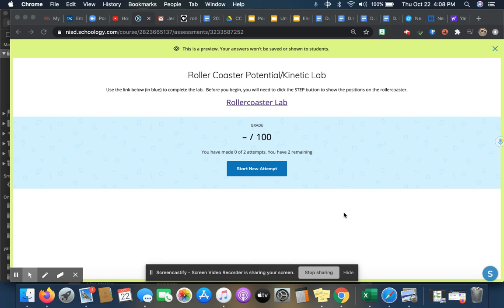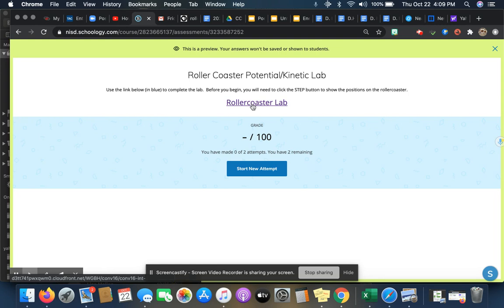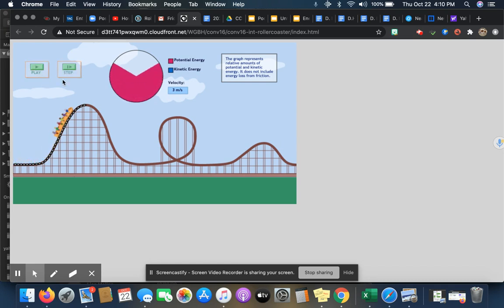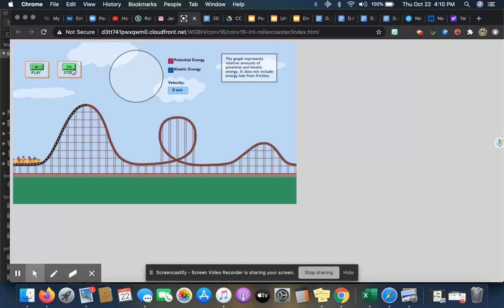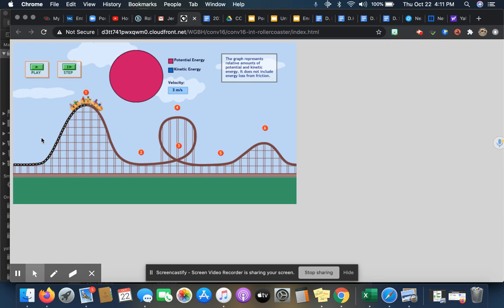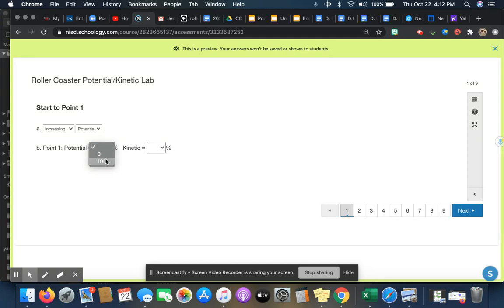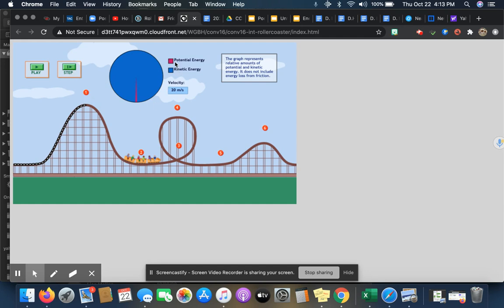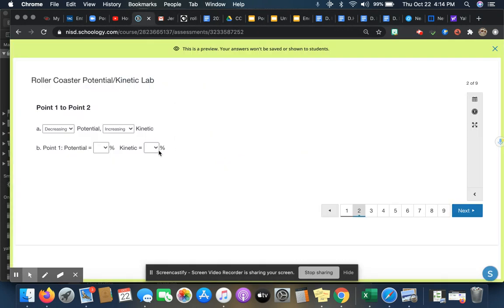Roller Coaster Lab Instructions